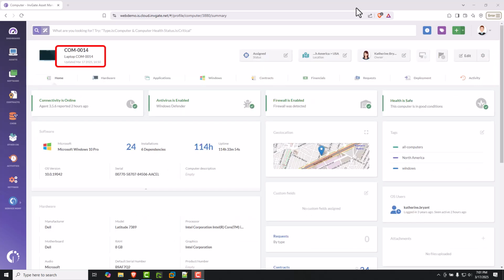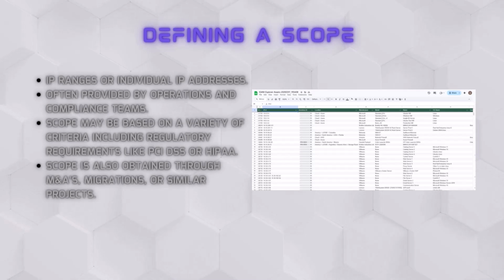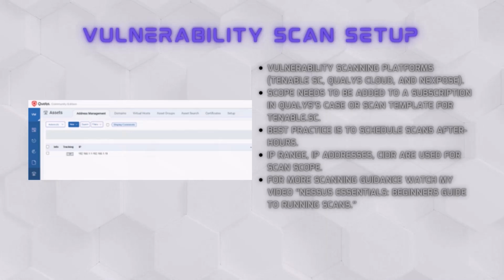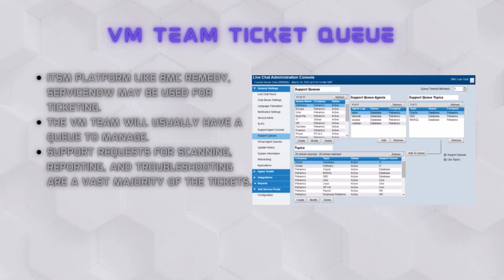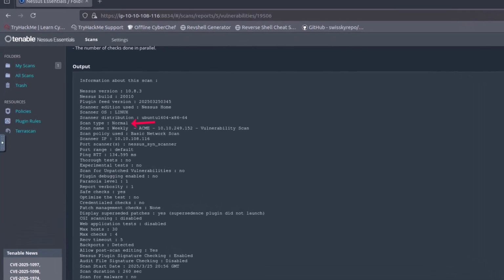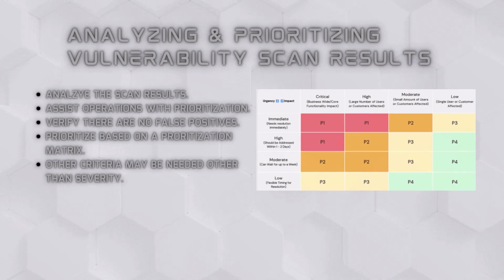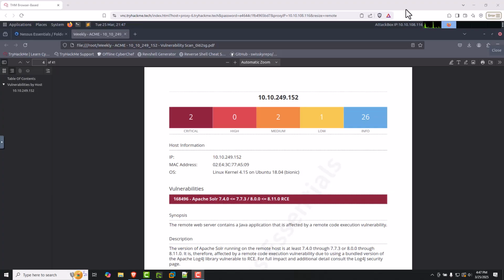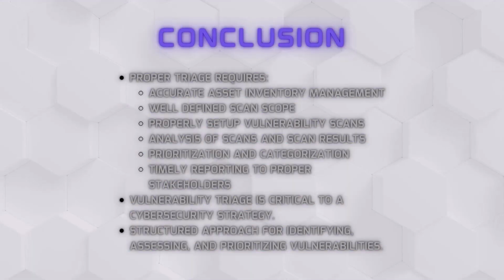Vulnerability Triage: A Basic Demonstration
In a previous video, "Vulnerability Triage: A Comprehensive Guide", I discussed what vulnerability triage is and how it's generally implemented. In this video I will focus on the basics of what a general day-to-day vulnerability triage process might look like for a Vulnerability Management (VM) team. We won’t be diving too deep into the technical weeds, but this should give you a solid understanding of what’s involved.